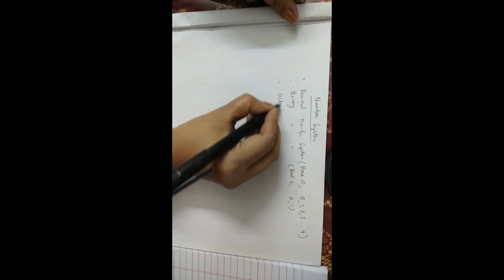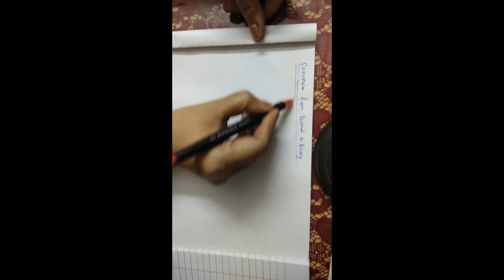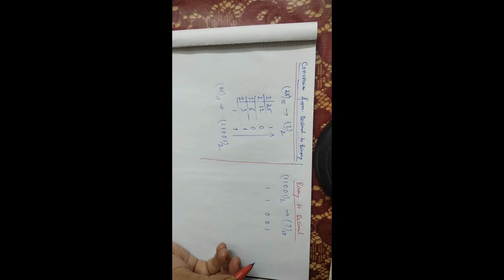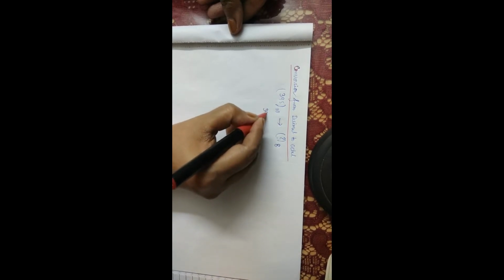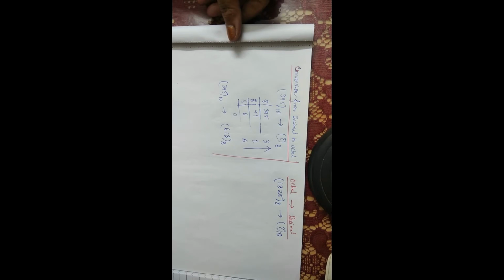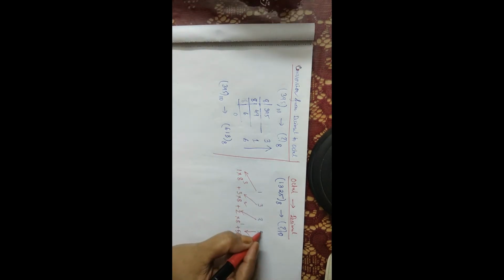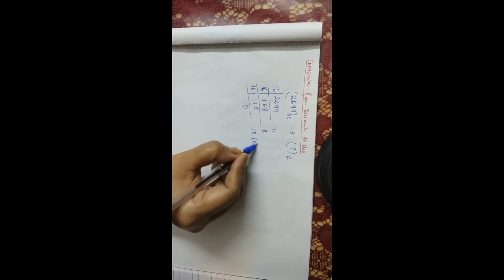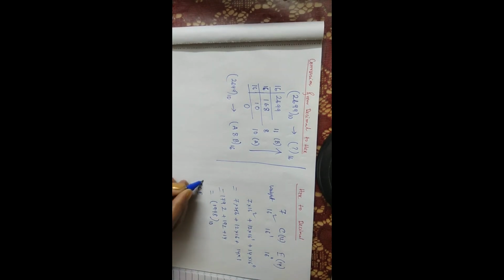Number System & Conversions || Convert Decimal to Any Other Base (Binary, Octal & Hex) & Vice versa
Viewers will be able to learn the conversion from  Decimal to Any Other Base (Binary, Octal & Hexadecimal) & Vice versa.